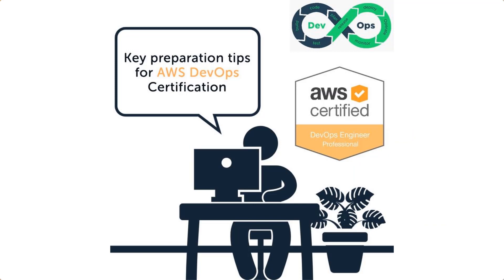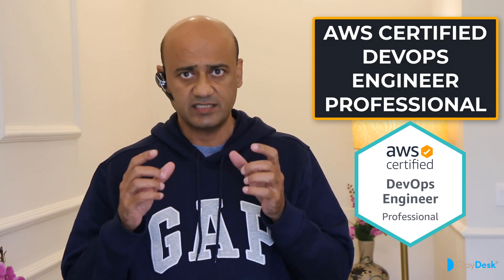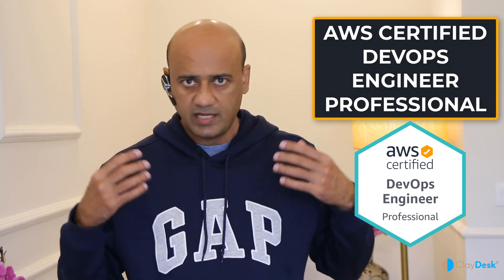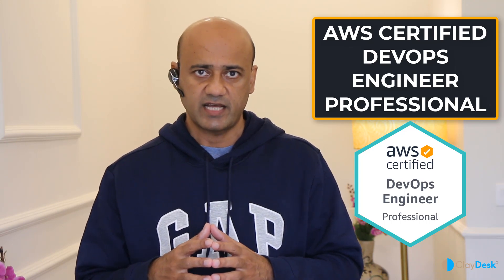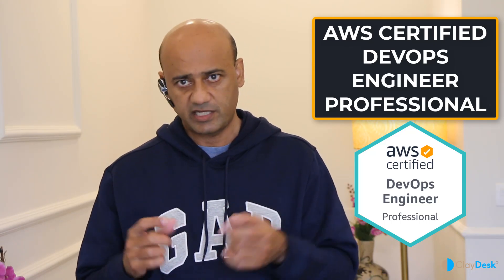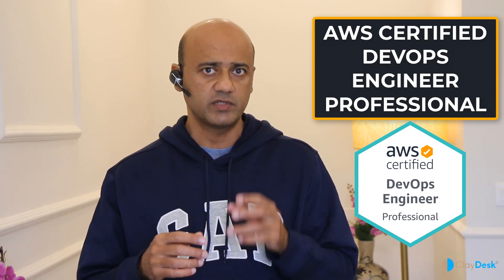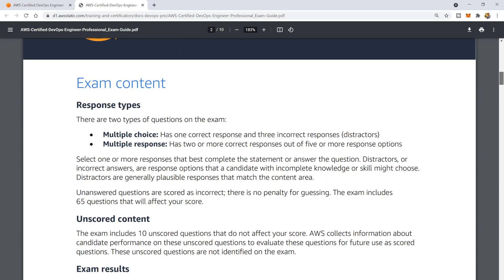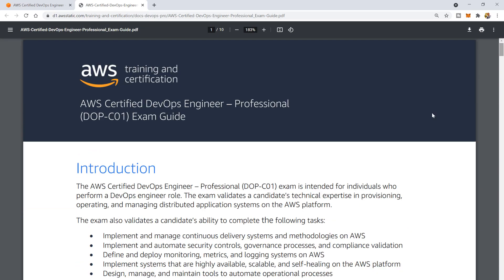WHAT IS YOUR 2022 CAREER PATH - AWS Certified DevOps Engineer Professional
The AWS Certified DevOps Engineer Professional (or AWS DevOps Pro) is the advanced certification and what is your career path in 2022? The AWS Certified DevOps Engineer – Professional certification validates expertise in developing and maintaining AWS applications.

🔥 Time Stamps
00:00 Introduction
00:19 Key preparation tips for AWS Certified DevOps Engineer certification
01:21 AWS Certified DevOps Engineer Exam 2022

1. (FREE Course List) Get a FREE Course.

2. **For FREE WEB HOSTING** by ClayDesk.